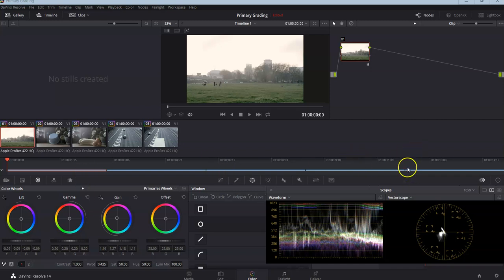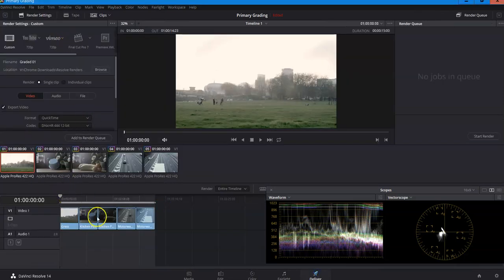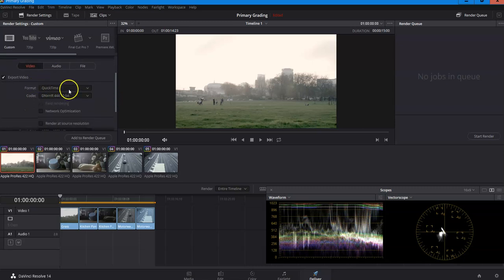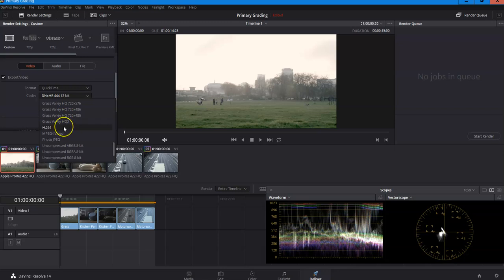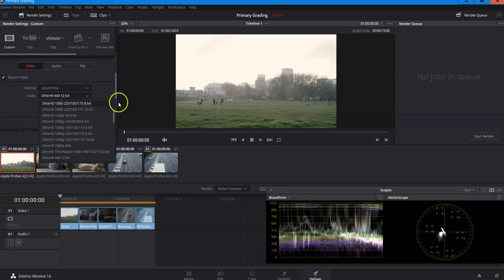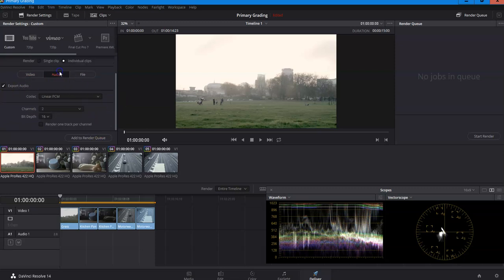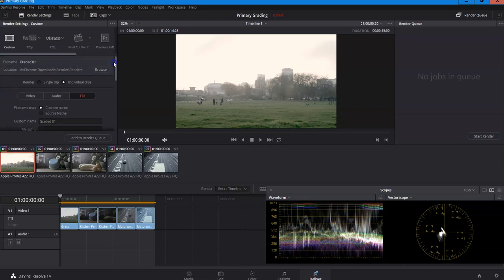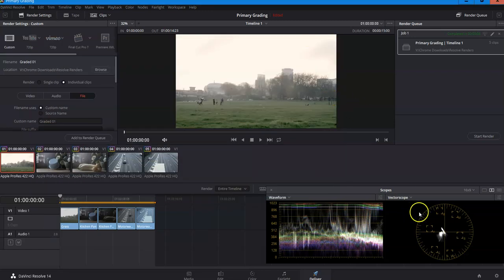05 Exporting from Resolve